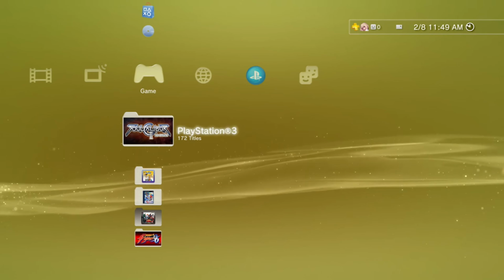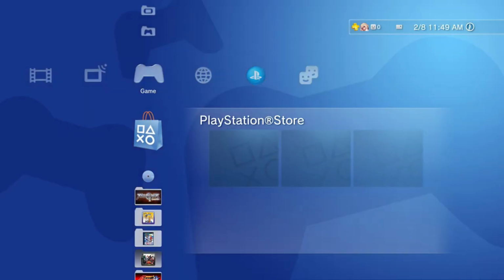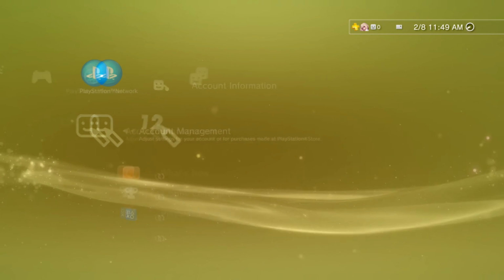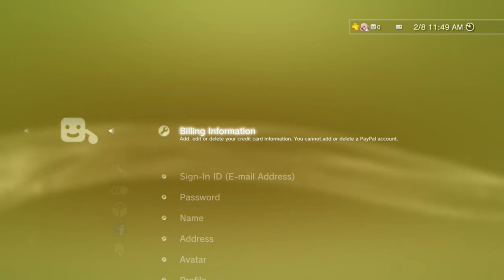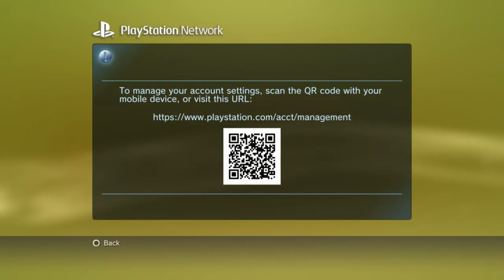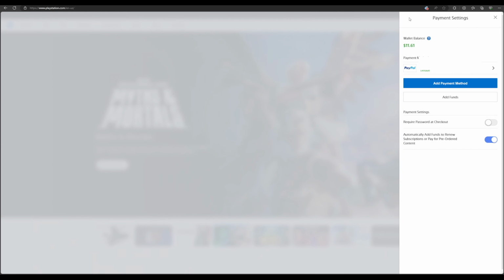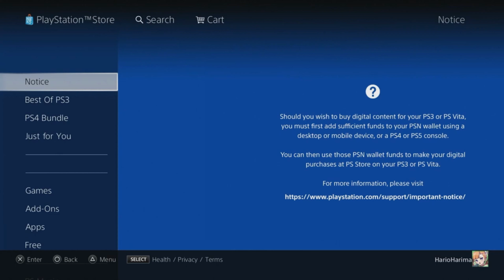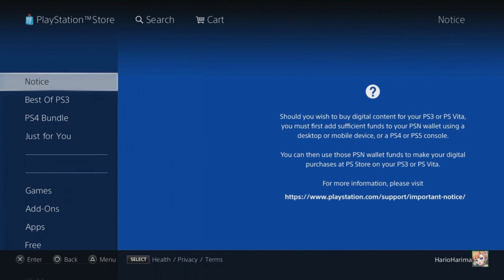How to Fix Credit Card Error on PlayStation 3 PSN Store 2024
It's that time again! Time to buy some games on PSN store on PS3. Stop getting that credit card error.

PSN Gift Cards
$10